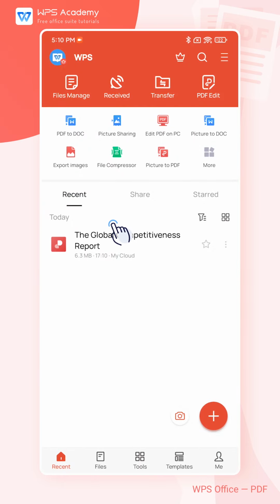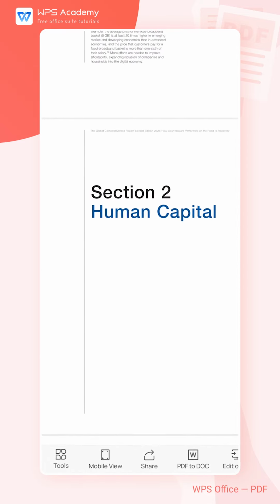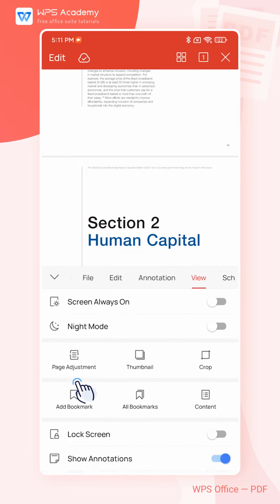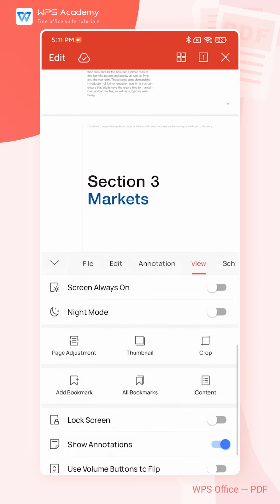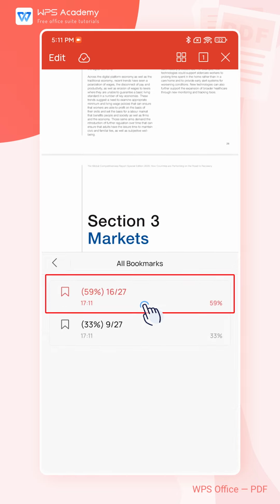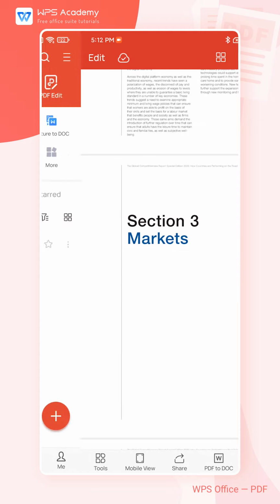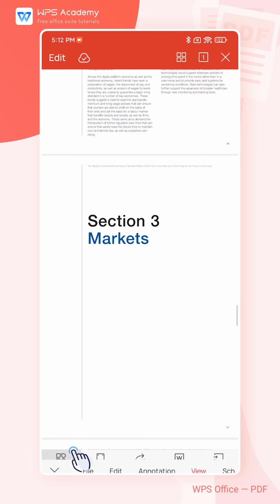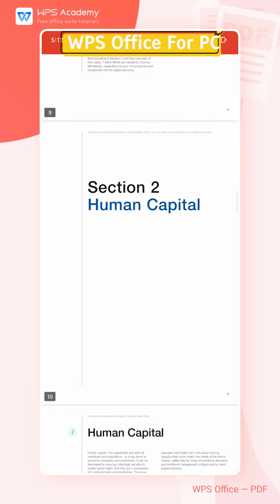[WPS Academy] 1.3.0 Mobile: Add Bookmark in PDF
Hi, glad to see you here. Today we'll learn 'Add Bookmark in PDF ' on Mobile Phone. Follow our Youtube channel, level up your office skills! WPS Office is a free all-in-one office suite which include Writer(Word), Spreadsheet(Excel), Presentation(PPT) and PDF. Tutorials are provided by WPS Academy, WPS Academy is aim at providing both beginning and advanced office tutorial.